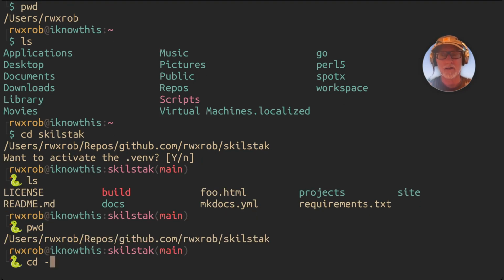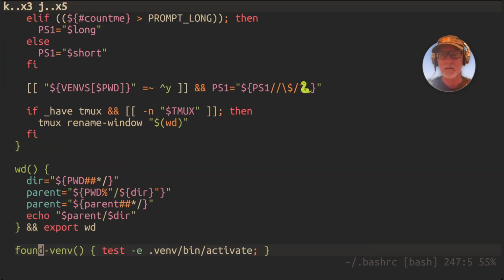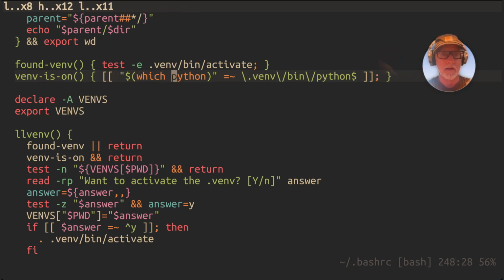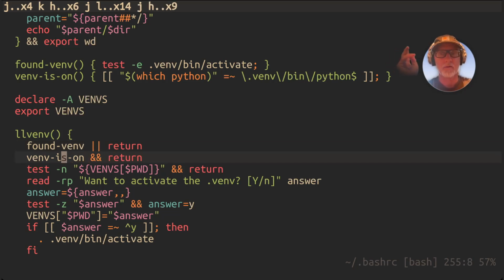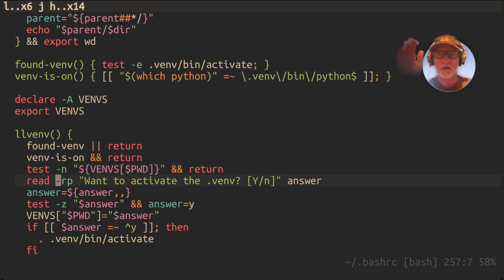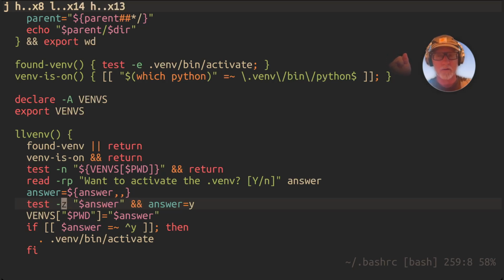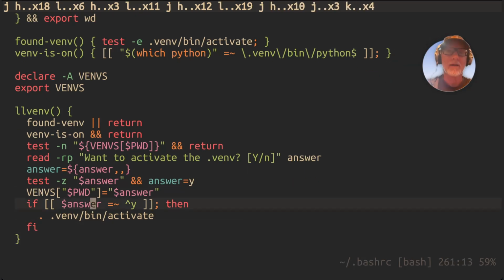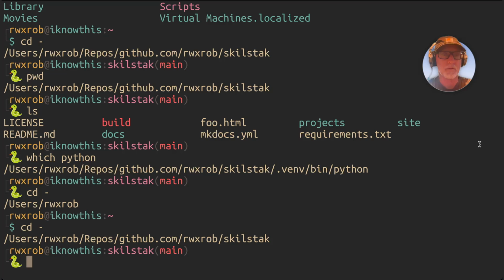🐍 Python prompt to load venv in 13 lines of .bashrc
The simplest way to remember to load a python virtual environment without all the bloat.